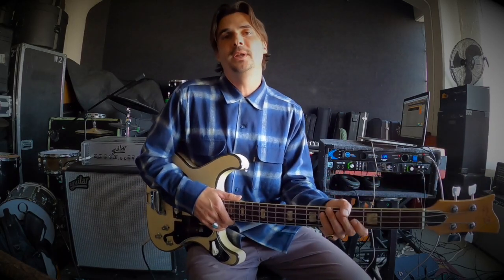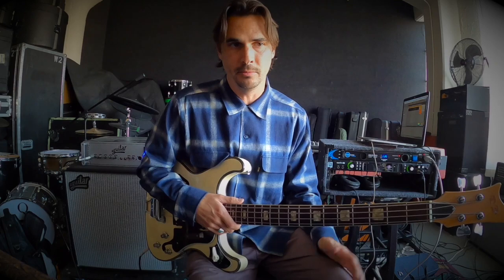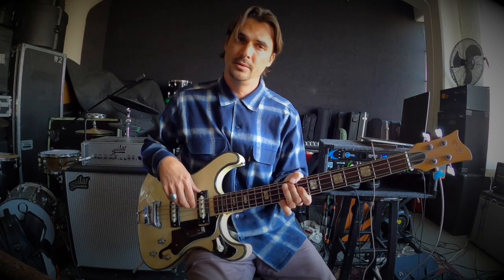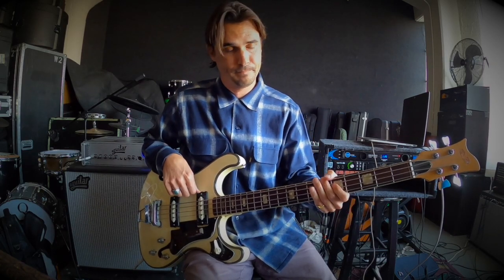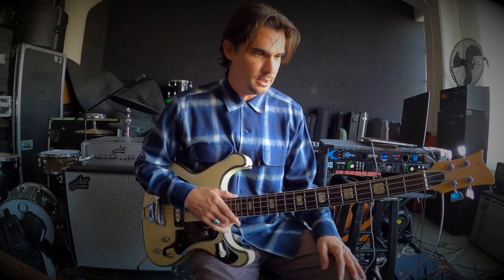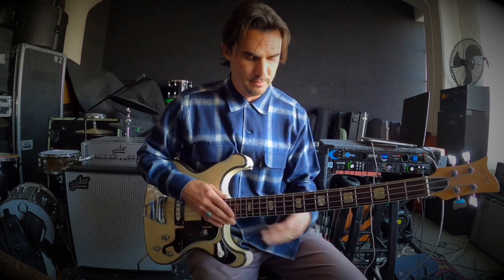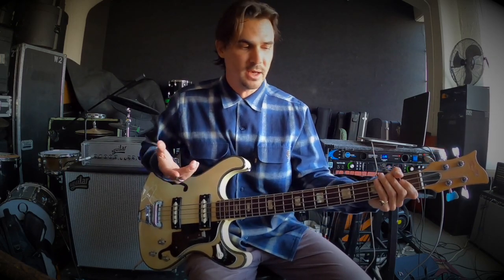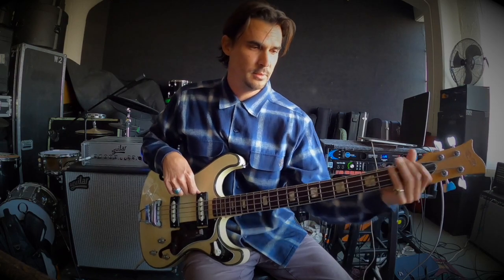Logic "Confess" Bass Lesson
A fan asked for the bass tabs of my bassline on the @logic3230 song "Confess ft. Killer Mike" off the Everybody album, so instead I thought I'd make a quick lesson vid for anyone else interested.  Hope this helps! Dig in!

Follow on the Bird & Camera - @joshlippi

thanks to @AguilarAmplification

"Confess ft. Killer Mike"
Written By - Sir Dylan, Dria, Christopher Thornton, 6ix, Killer Mike & Logic
Assistant Recording Engineer - Wes Seidman, Casey Cuayo, Will Wells & illuminati hotties
Assistant Mixing Engineer - Tyler Gordon
Mixing Engineer - Bobby Campbell
Recording Engineer - Bobby Campbell
Organ/Piano/Synthesizer - Sir Dylan
Additional Vocals - Dria, Jessica Andrea, Paula McKeva & Will Wells
Vocals- Killer Mike & Logic
Guitar - Steve Wyreman & Josh Lippi
Background Vocals - Lucy Rose
Bass Guitar - Josh Lippi
Keyboard - Steve Wyreman
Recorded At Logic's Studio
Release Date - May 5, 2017
Samples - Think (About It) by Lyn Collins
Interpolates - CuDi Spazzin' by Kid Cudi